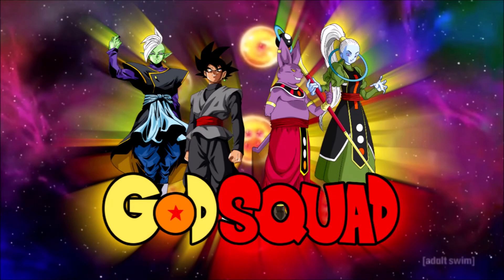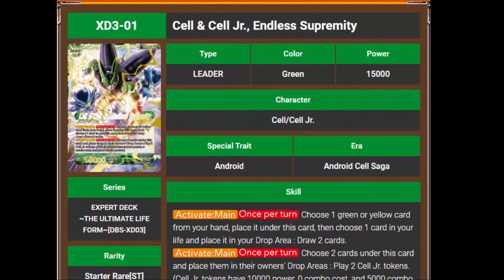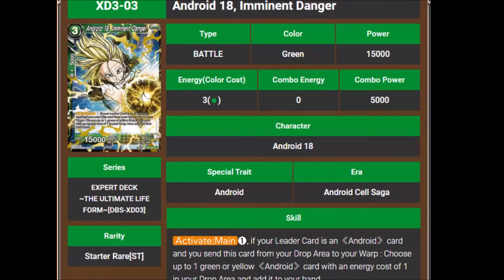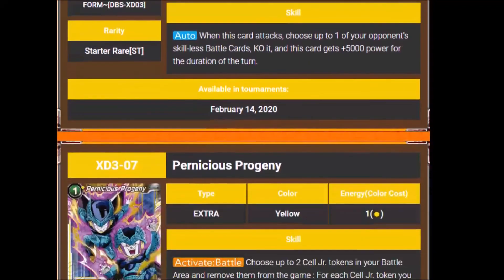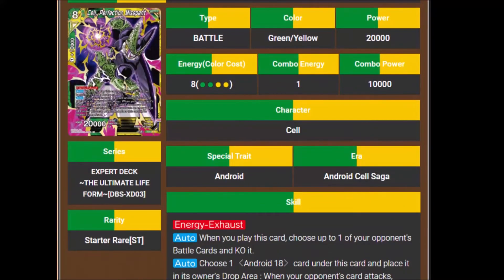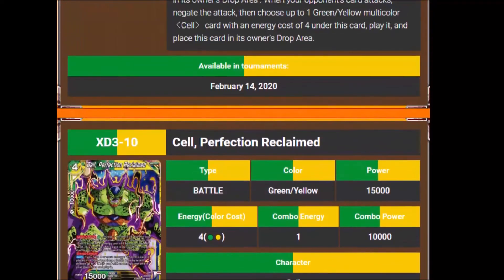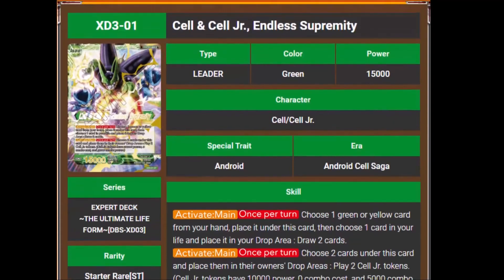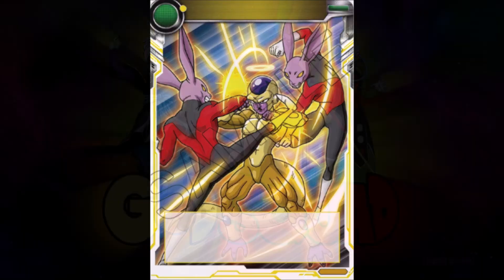"Return to Perfection!" Set 9 Expert Deck Reveal- Dragon Ball Super Card Game w/Master MariK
Cell is back with a brand new expert deck!

Dragon Ball Z is owned by Toei Animation.

This video was recorded for educational and entertainment purposes and to demonstrate the joy of Dragon Ball Z.